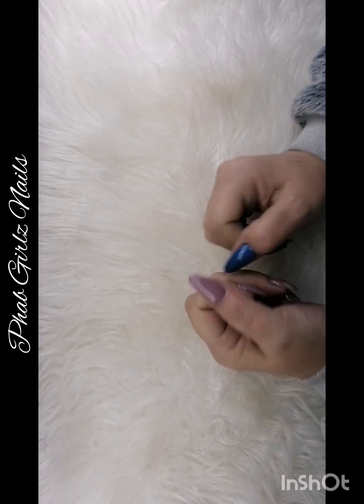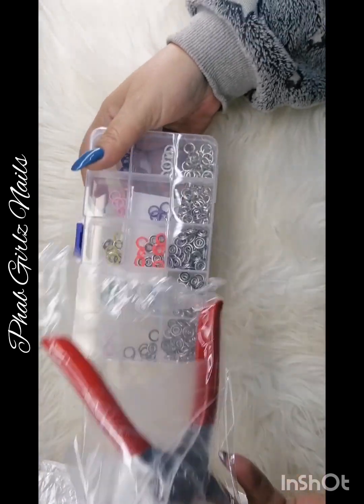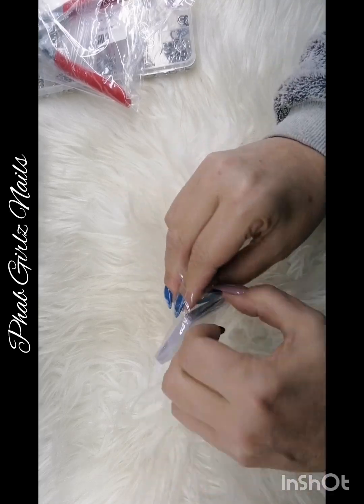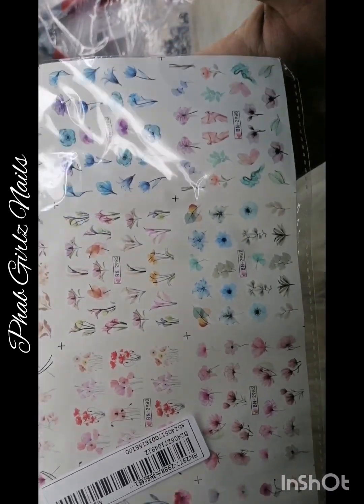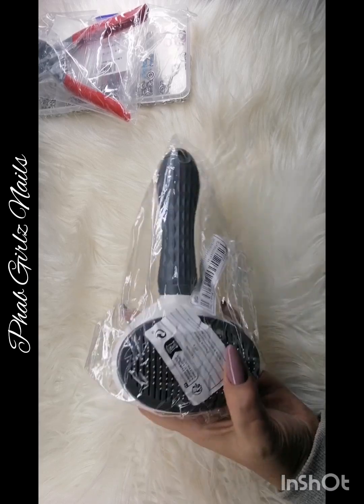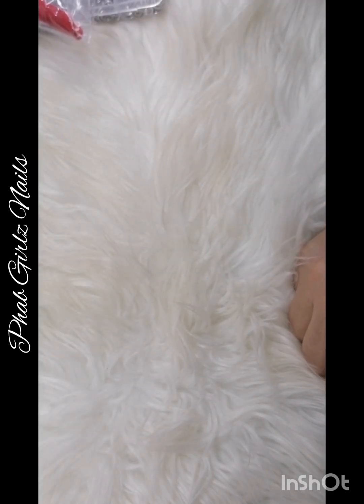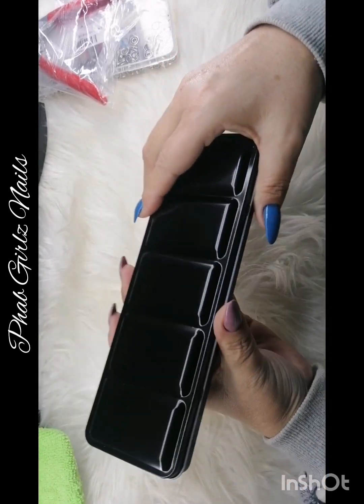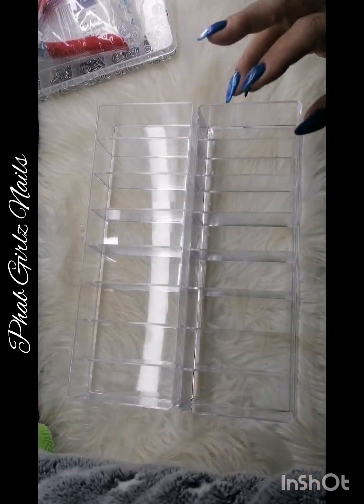SHEIN HAUL ORDER ARRIVED, /Goodies /Sutff / Random Things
Hi my dollas,
Welcome back to another part of my Salon journey.
I ordered some Nail Goodies from SHEIN.
If you need any of the links just drop a comment and I'll send the you the link.

You can follow me on
Tik Tik : @natashia_lategan44

Thank you for being part of this journey 💜
You are all Amazing
Lots of Glittery Hugs 🌟